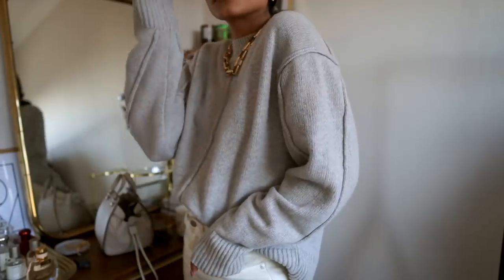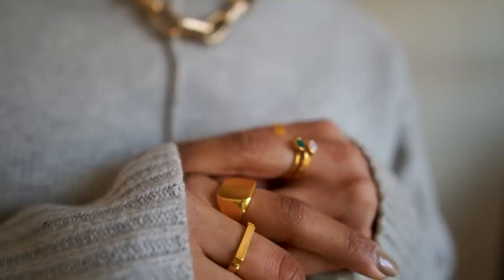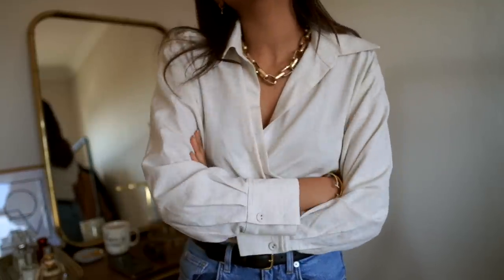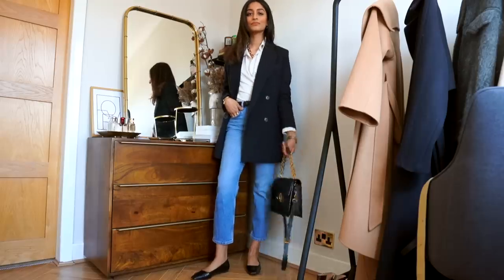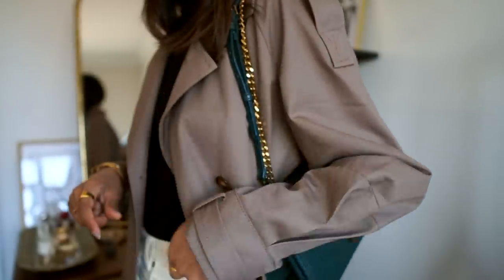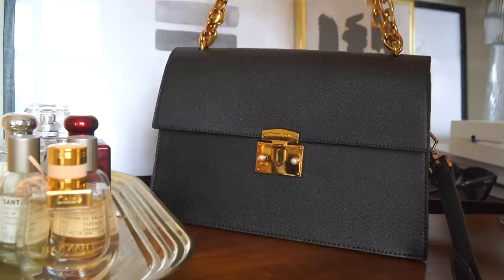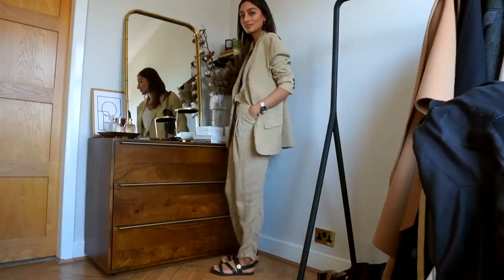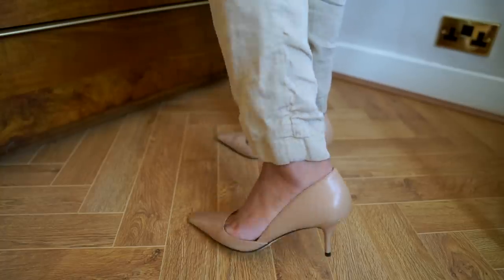5 SPRING OUTFITS | LOOKBOOK FT CHARLES & KEITH AD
Follow me -